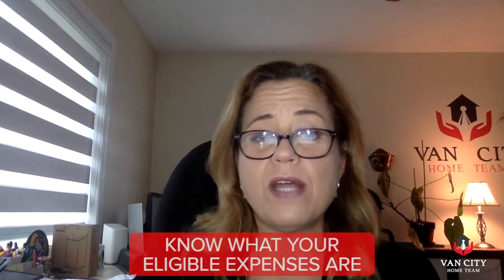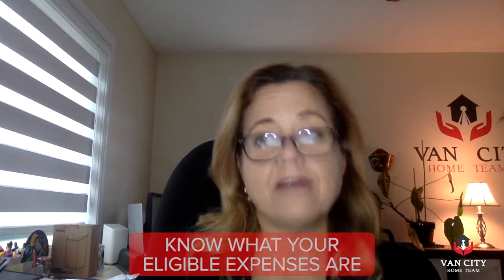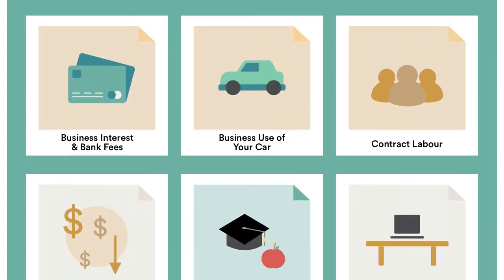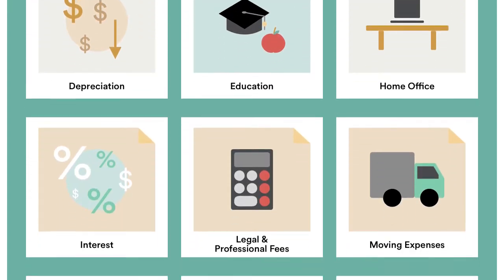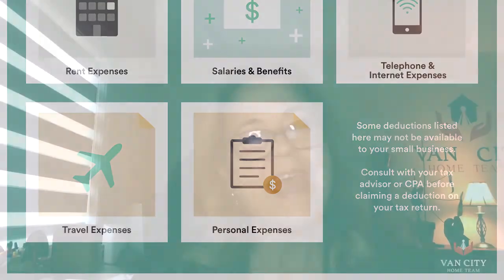Tax Savings Tips for Small Business Owners in Canada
💰 Welcome to this Tuesday Tips edition where we’re talking taxes! Not my favorite topic, but we have to do it and we all have to pay our taxes.

💲 So for all my small business owners out there, hope these top tax saving tips will be helpful:

⚖️ Balance your dividend salary mix.
🧾Know what your eligible expenses are. I can provide you with a list for real estate, so please let me know if you want one.
🗃Keep track of your money. Also keep track of the last 7 years of taxes.
🗓 Consider paying it monthly. If you don’t want a huge tax bill at once, consider dividing it.
💊 Consider a health spending account (HSA).
👨‍👩‍👧‍👦 Paying a salary to your family.
👩‍💻Apprenticeship job creation tax credit (AJCTC).
🏦Create a separate company for tax deferred investing.

❗️Bonus: If you don’t have an accountant, this is your sign to find one!

There you have it, hope you found my top 8 tax savings tips for small business owners informative! Have a profitable year!

👩‍🏫Anything you’d add to the list?